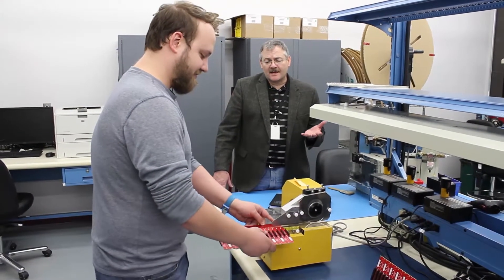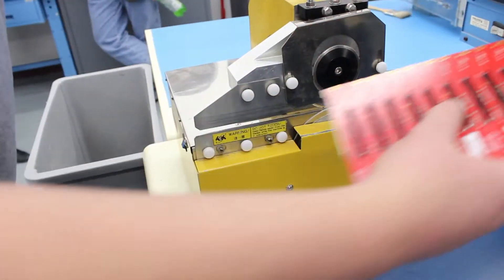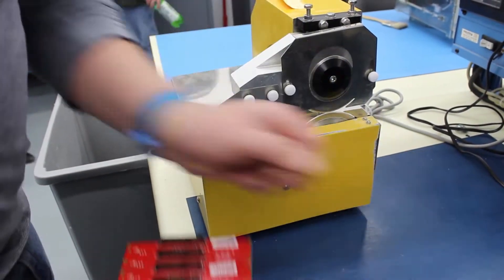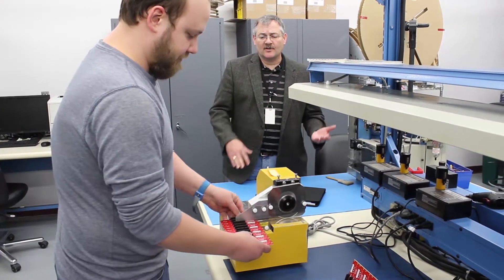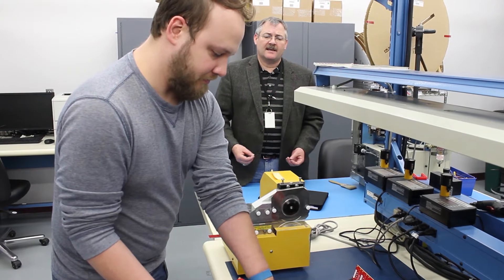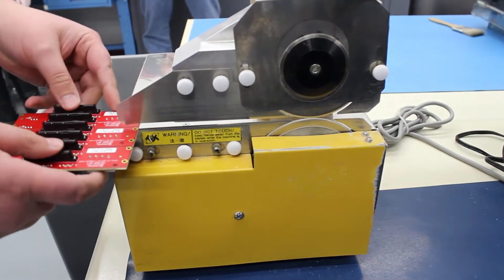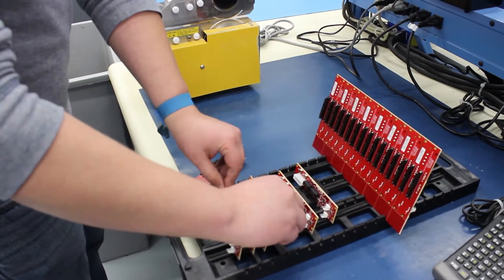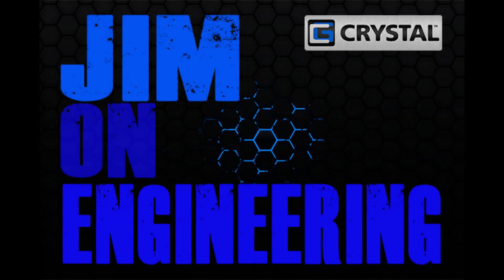Vertical Integration | Jim on Engineering | Volume 1, Episode 22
Jim Shaw, EVP of Engineering at Crystal Group, explains the importance of working with a supplier that is vertically integrated.